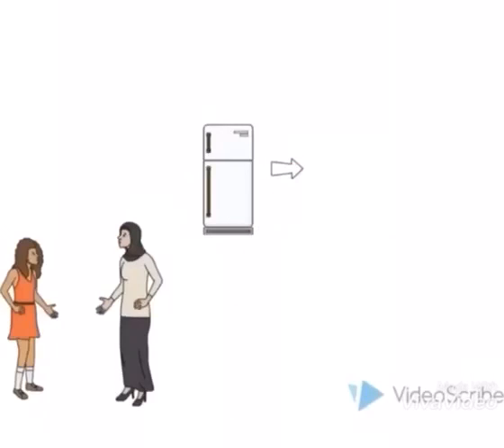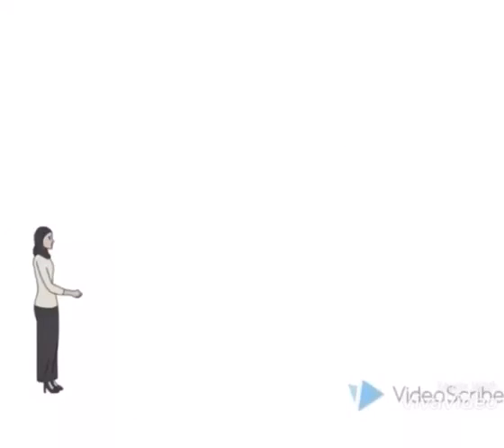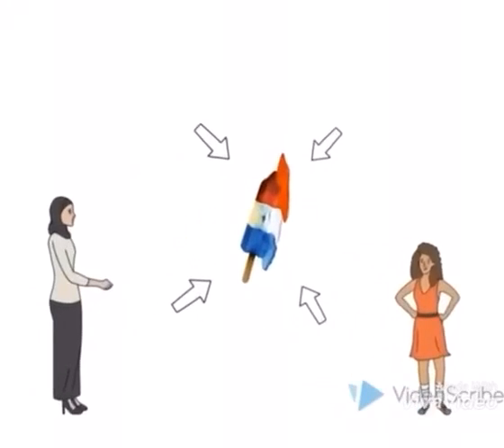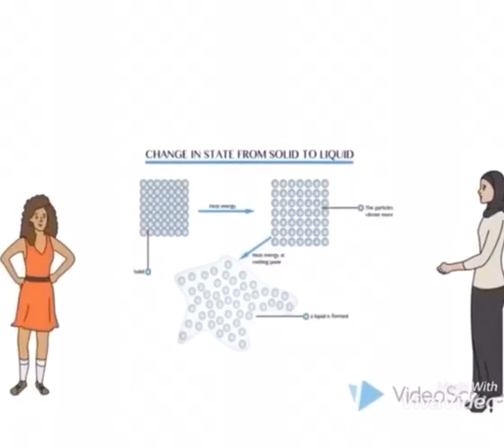Melting Phase Change